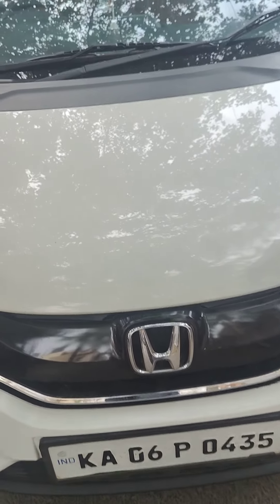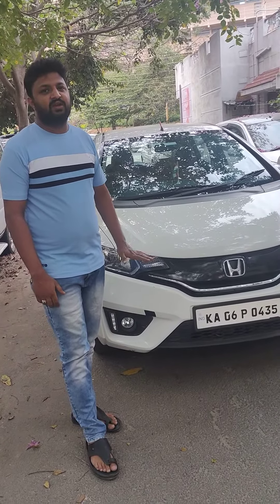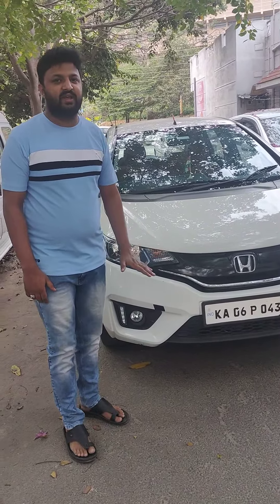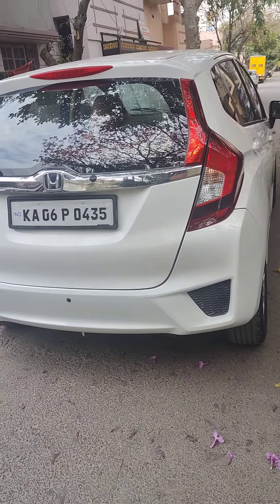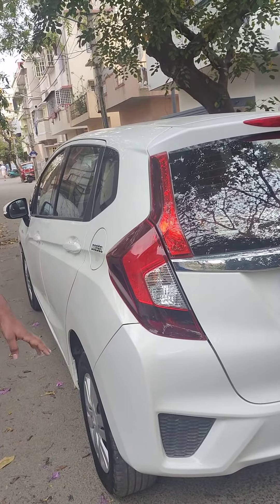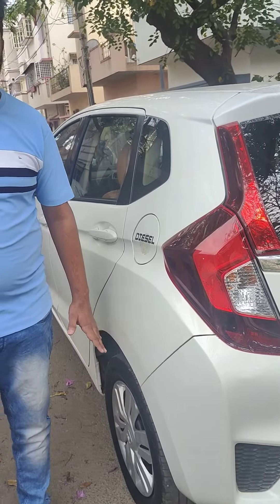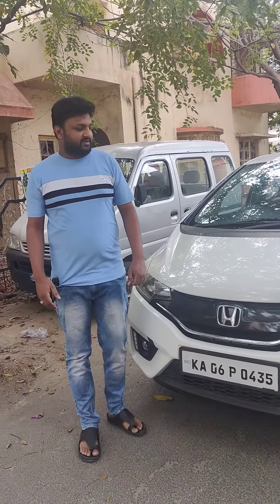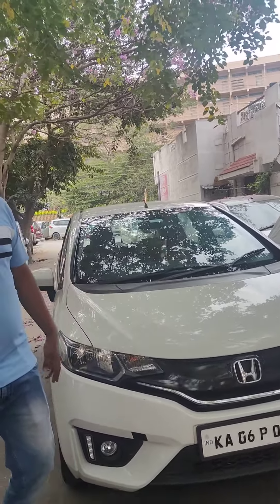awesome price Honda jazz 😍😍